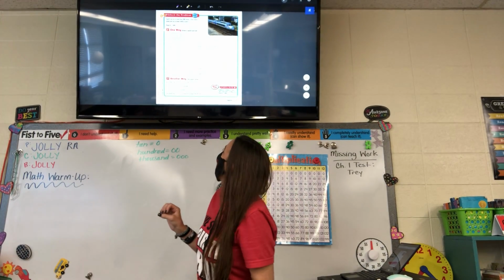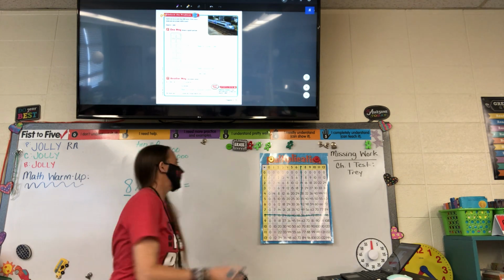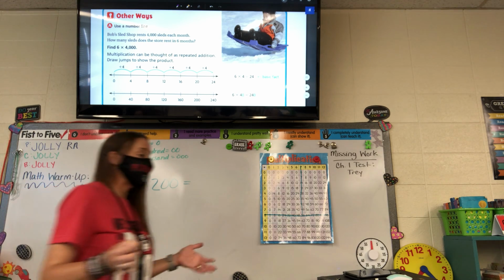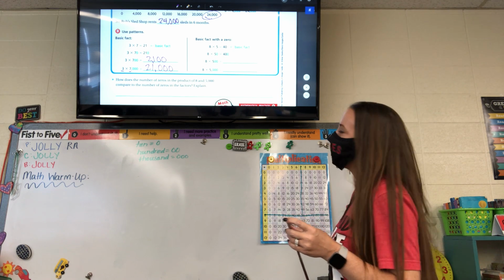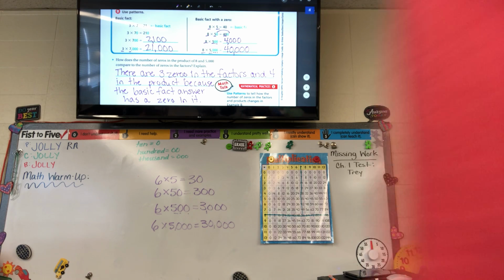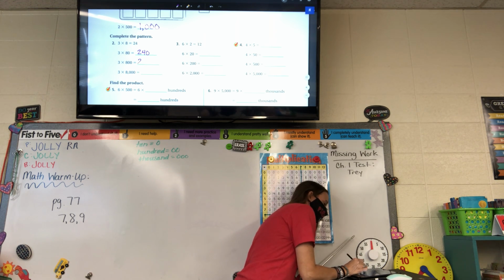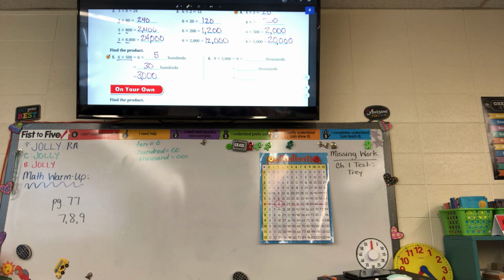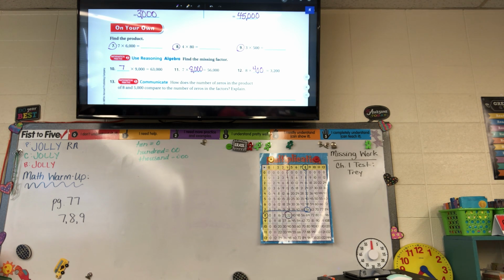Lesson 2.3 Multiply by Tens, Hundreds, Thousands